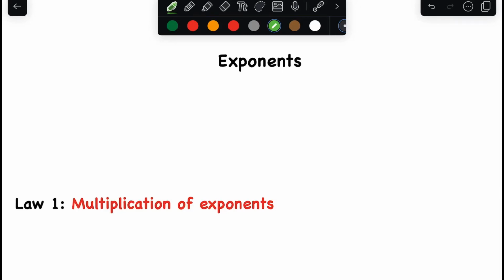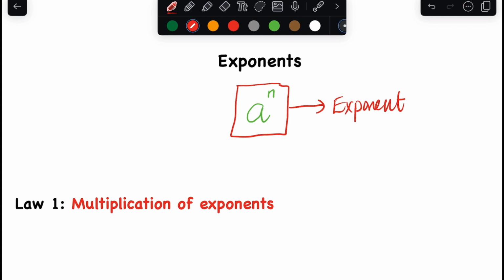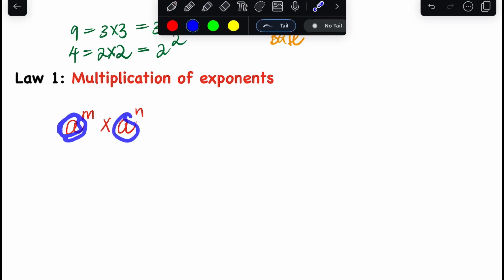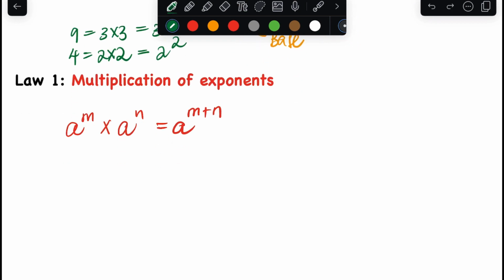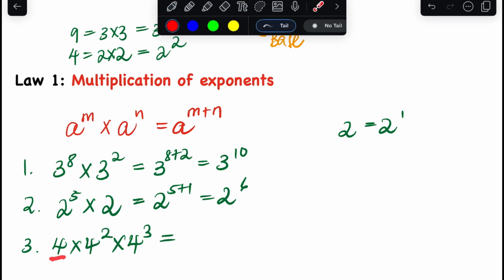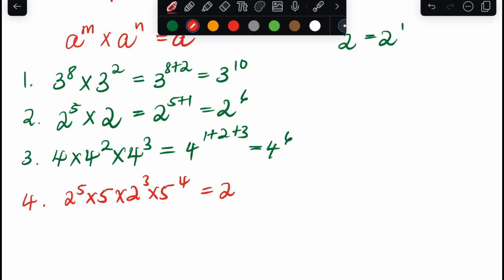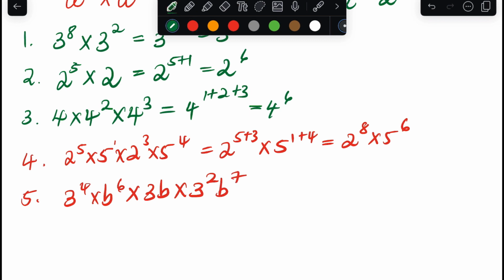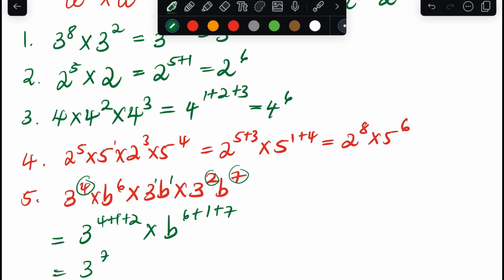Grade 8&9 Exponents| Law 1 Multiplication of exponents